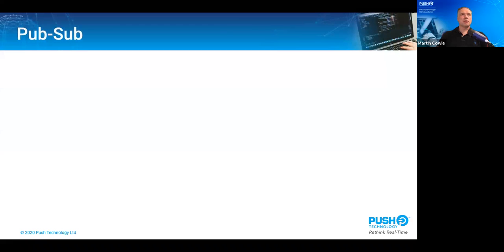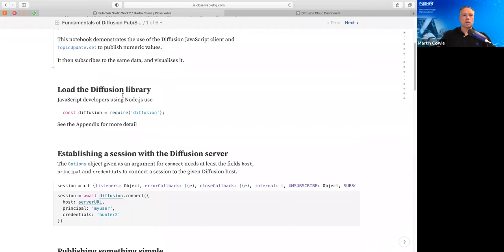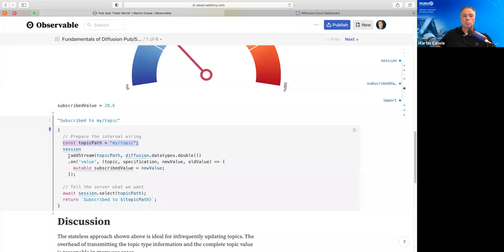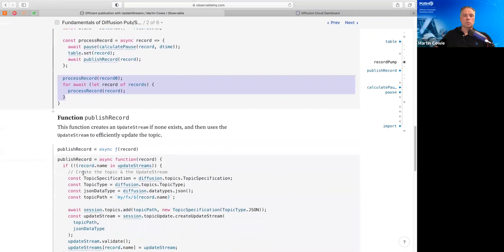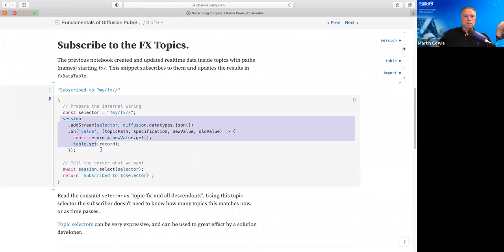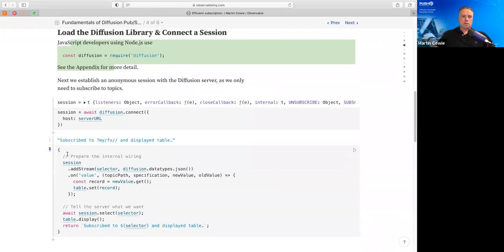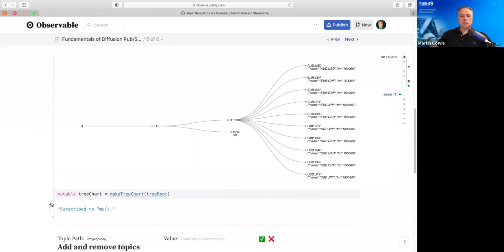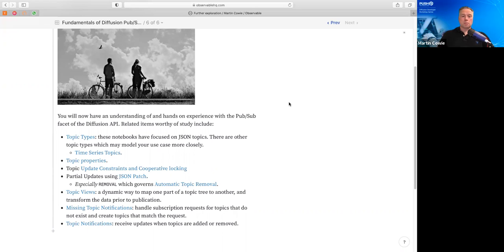Fundamentals of Pub/Sub with Diffusion.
A code-first introduction to the most popular feature of Diffusion & Diffusion Cloud.

00:00​   Introduction
00:40​   Pub-Sub & Topics
04:08​   Pub-Sub “Hello World”
11:14​   Efficient publication with UpdateStreams
17:29​   Subscribing to topics
22:59​   Efficient subscription
26:27​   Topic Selection are Dynamic
19:16​   Further Exploration